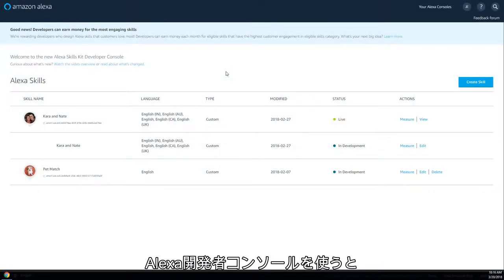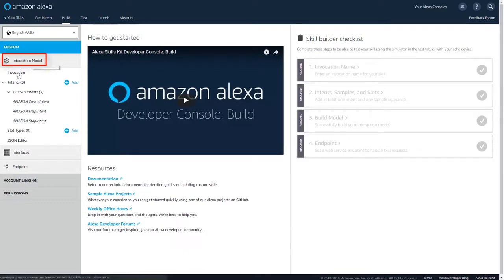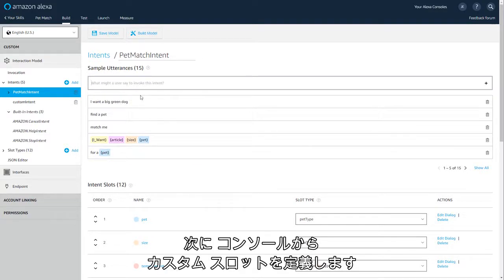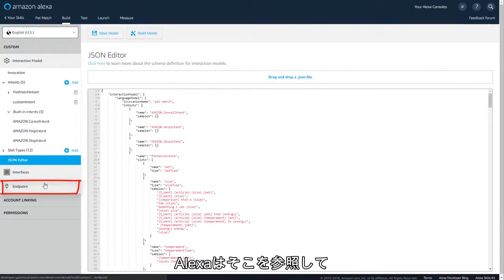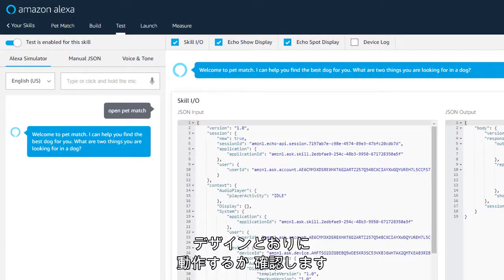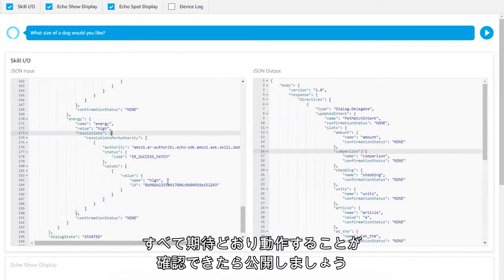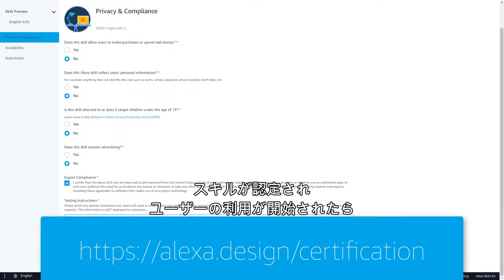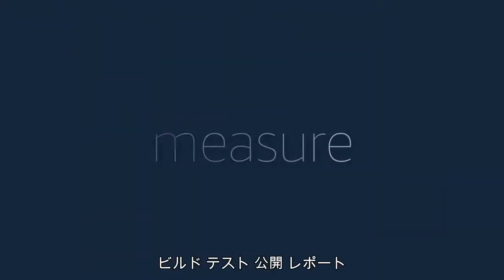Alexa開発者コンソール：概要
Alexa開発者コンソールの使い方を説明します。（2018年5月時点）